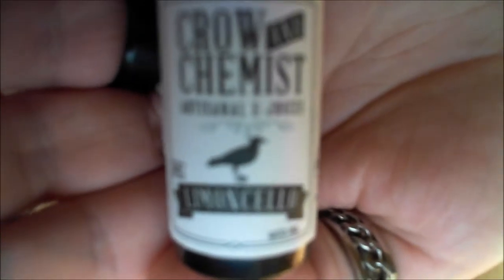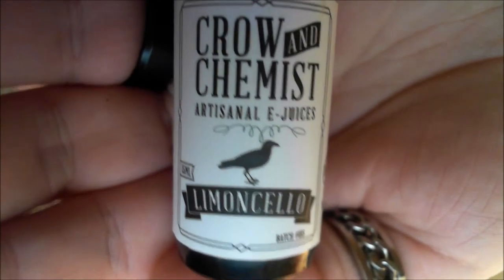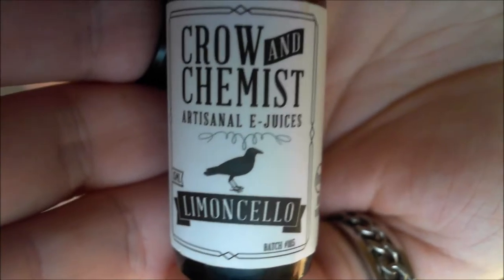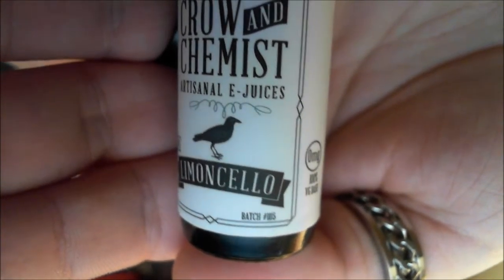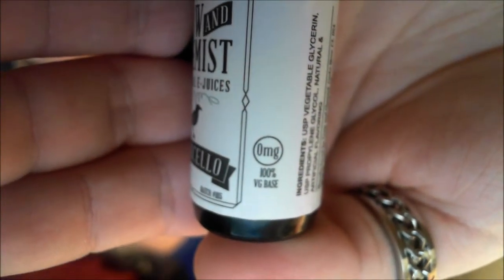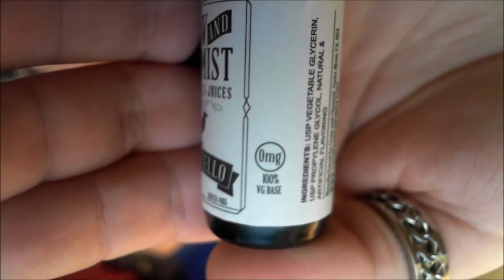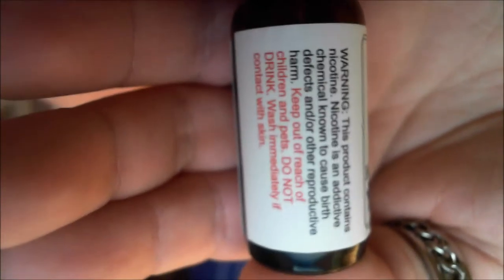Crow and Chemist - Limoncello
A very nice thick and creamy vape with only a tiny taste of lemon, This would be amazing if the citrus was much stronger but for those who don't like strong citrus, this is spot on for you.

Used: IJOY MAXO - IJOY Combo RDTA - 0.14 ohm at 140w